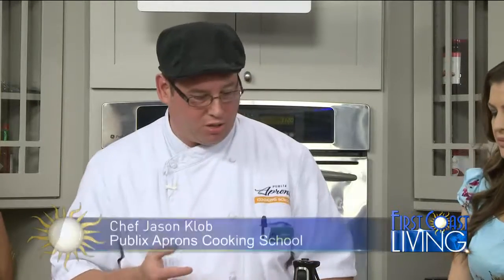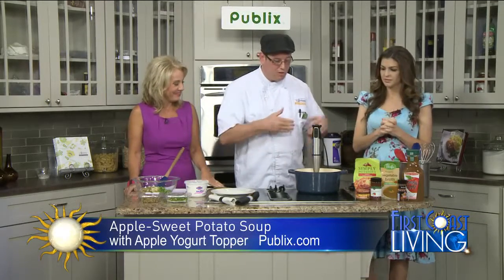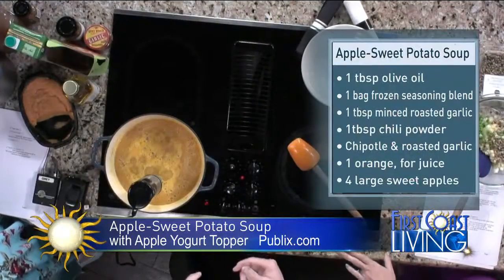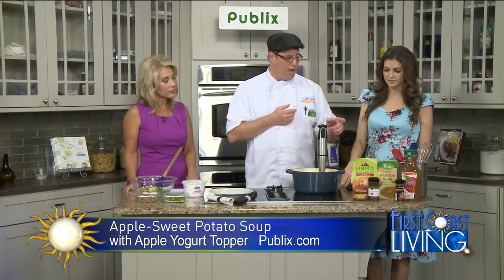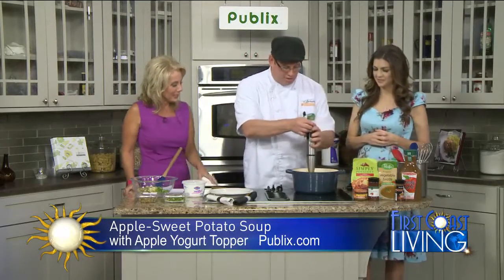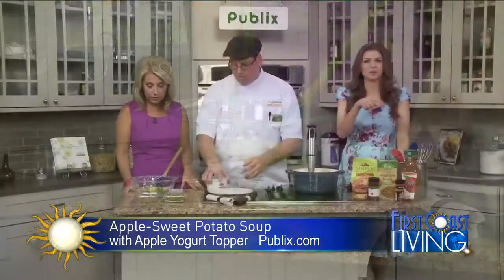FCL Thursday October 12th: Publix Recipes - Apple Sweet Potato Soup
Publix Recipes - Apple Sweet Potato Soup